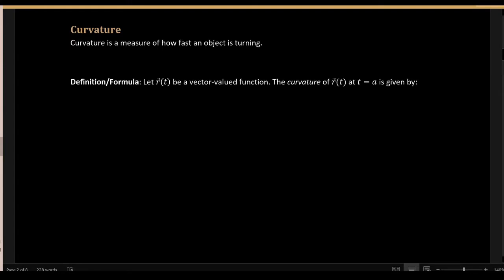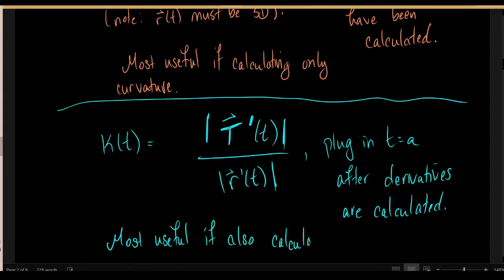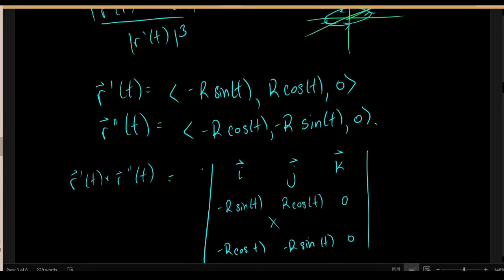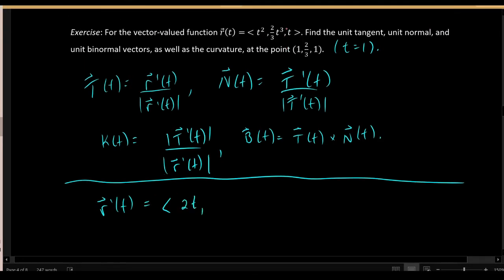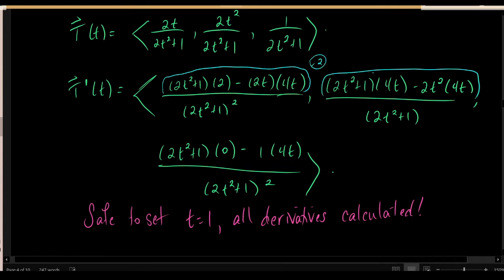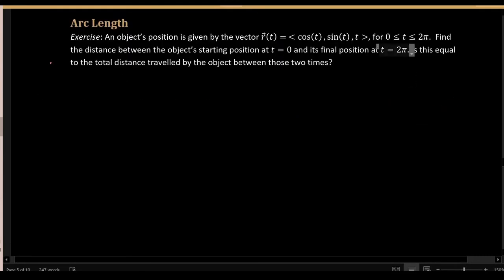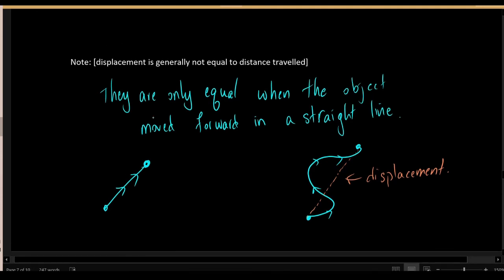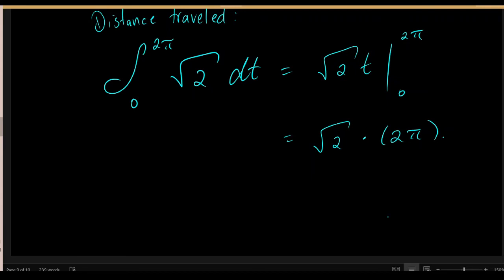Calculus III - 24 - Arc Length and Curvature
00:00 Introduction
00:15 Curvature Formulas
04:55 Practice - Calculating Curvature
22:45 Arc Length / Distance Traveled